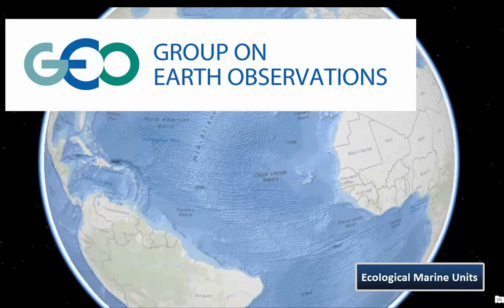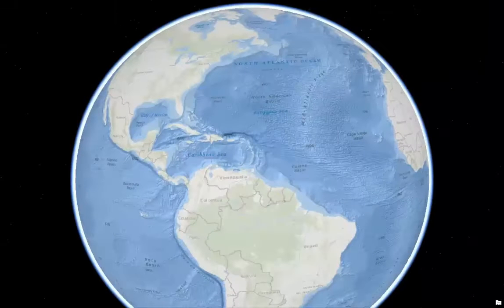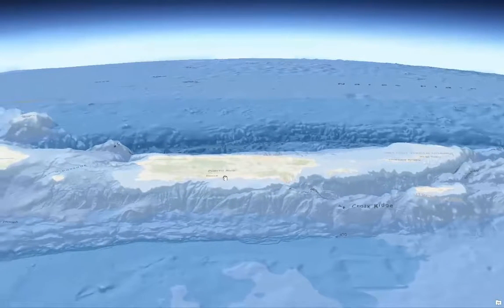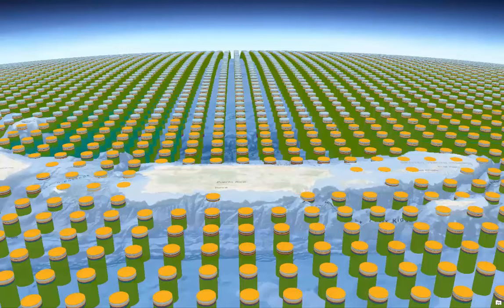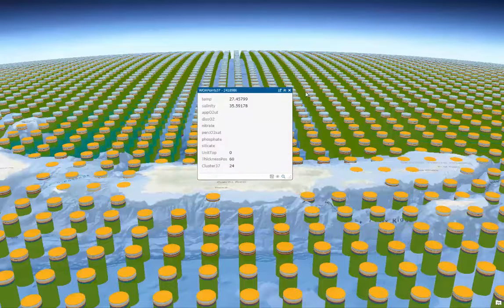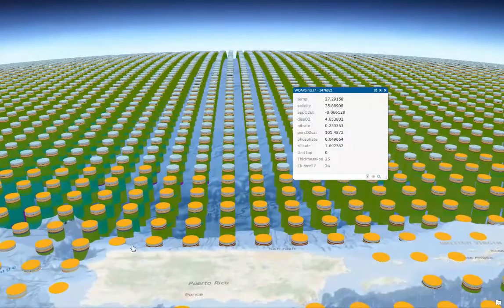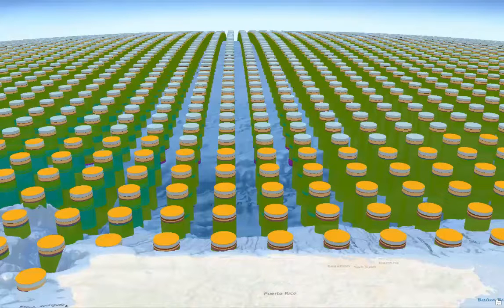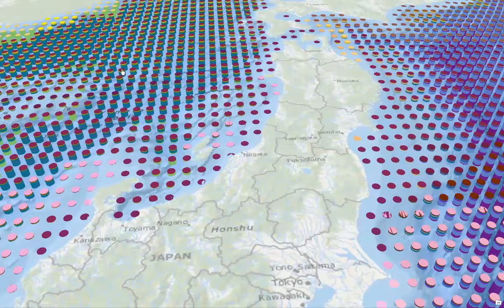Ecological Marine Units in ArcGIS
The video is a companion to The ArcGIS Imagery Book by Esri Press. To see more interesting GIS and imagery applications,